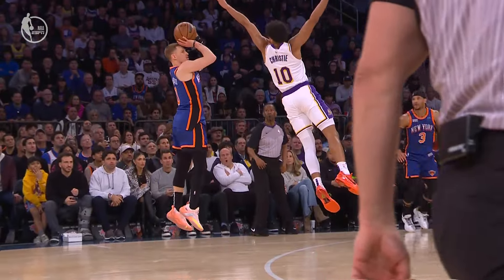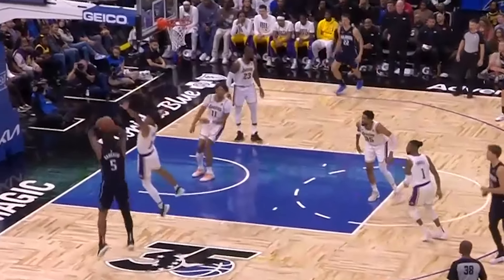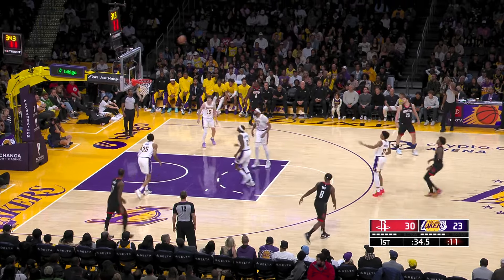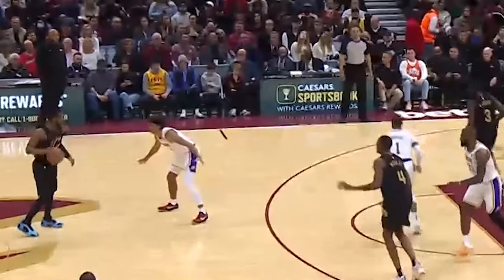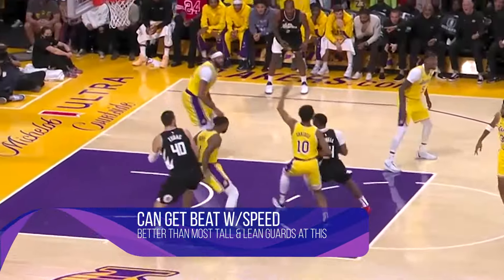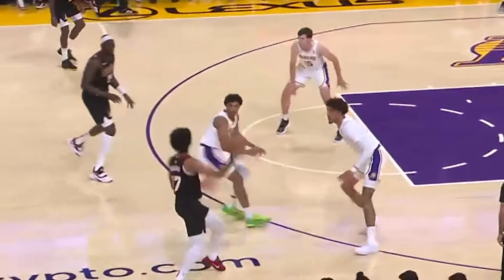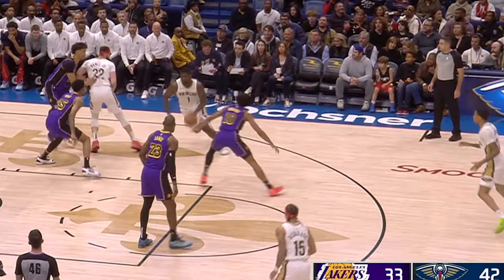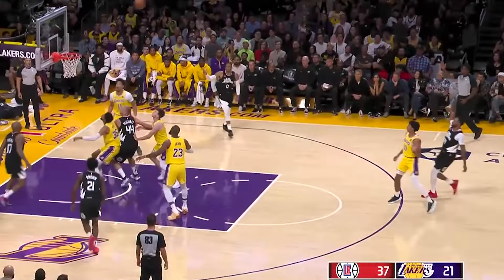Max Christie's Isolation Defense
Max Christie finished in the 41st percentile as an iso defender in the 2023-24 season. In this video, I take a look at his strengths & weaknesses there.